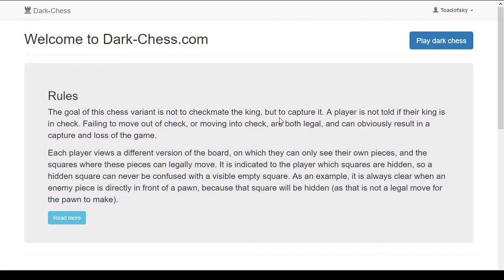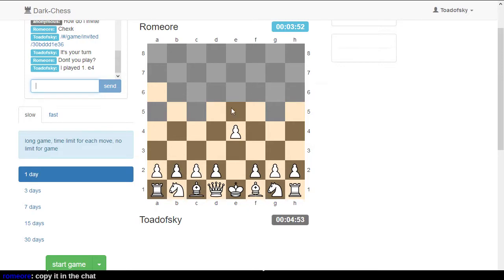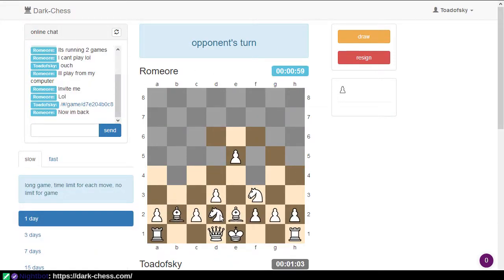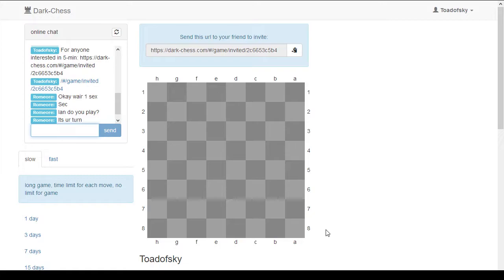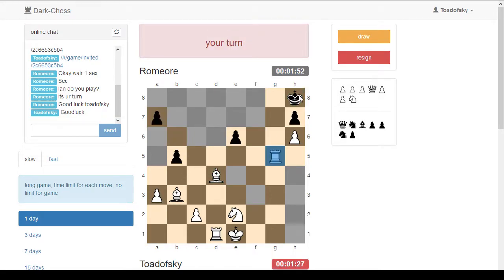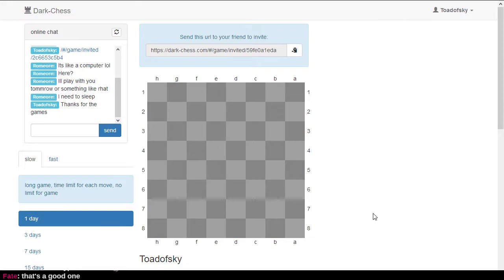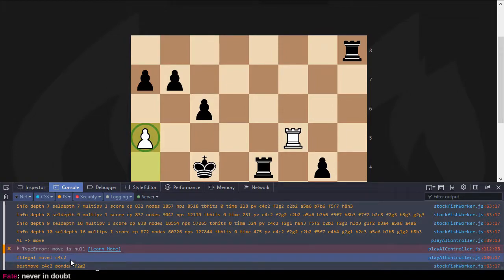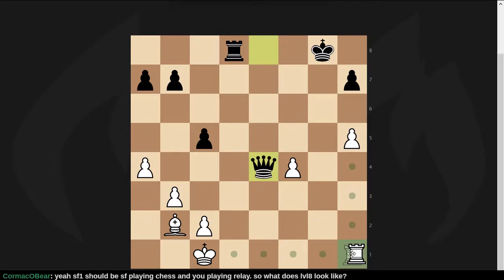Dark Relay Bingo Chess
... of the Hill 960. Is there any variant we can't play?